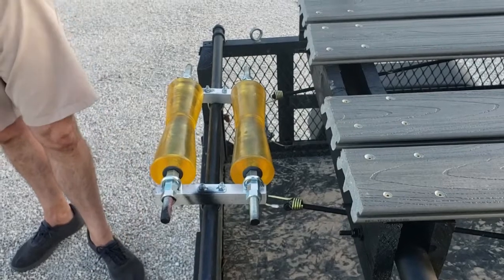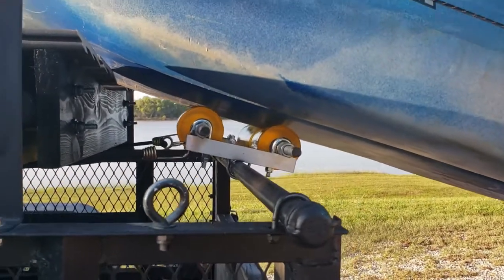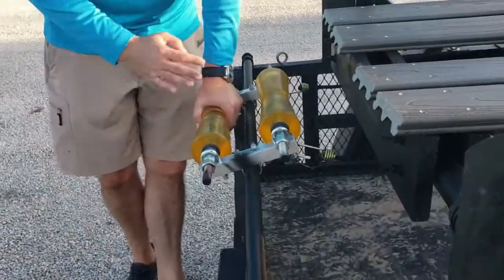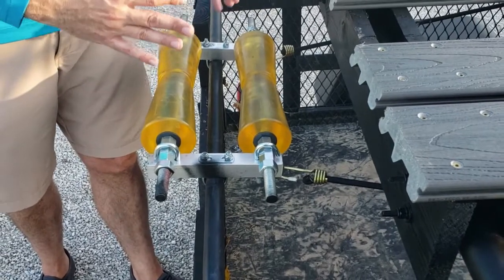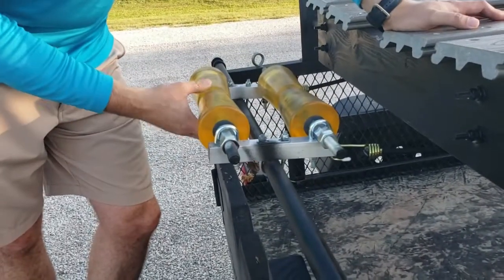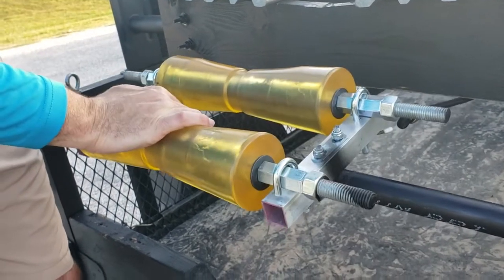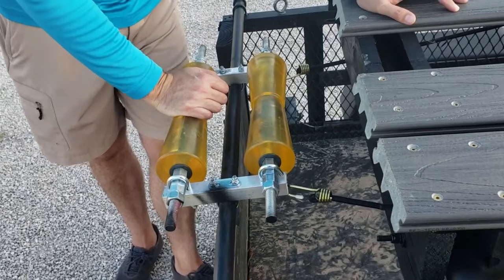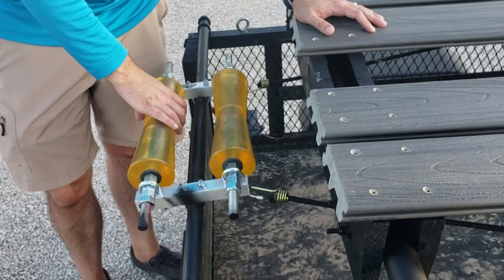Roll a Fatty--DIY Kayak Load Assist Roller and Mod for your Kayak Trailers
Welp, this about wraps up my 3 part series on the trailer mods I've completed to date.  Hope you enjoyed all of these videos and they've given you some ideas on how to improve your kayak trailer setup.  Thanks again to my wife for filming and bless her heart when she tries to sing...bless her heart.

The kayak I use: 2019 Jackson Kilroy

The paddle I use: Bending Branches Angler Pro Carbon

The kayak accessories I use:
Railblaza C-Tug Kayak Cart
Backwater Assault Paddle
Cal Coast Donkey Leash
Raymarine Dragon Fly 4
Yakattack Bullwinkle
Yakattack Mighty Mount
Yakattack Switchblade transducer arm mount
Yakattack track mounted cup holder
Yakattack Roto Grip paddle holder
Yakattack Lock N Load Base
Yakattack Omega rod holder
Ram Mounts Balls and Ram Tube Junior rod holders
Big Ant crate
Anchor Wizard--Original “tallboy” kayak version
Brush Grip Kayak Anchor
Noqua lithium ion battery
Ketch measuring board

Fishing products I use:
Z-Man soft plastics
Swagger tungsten punching and drop shot weights